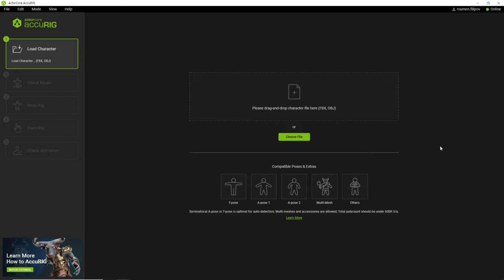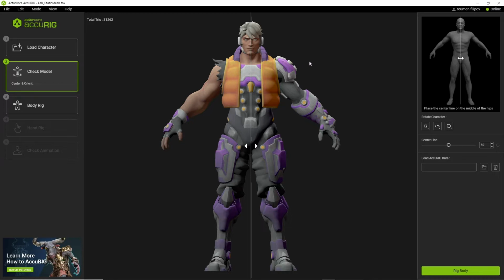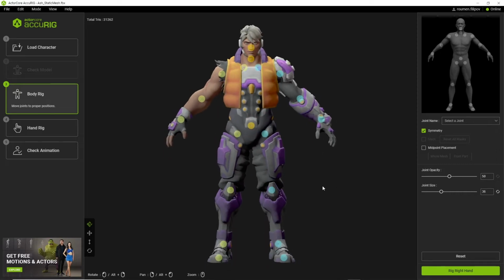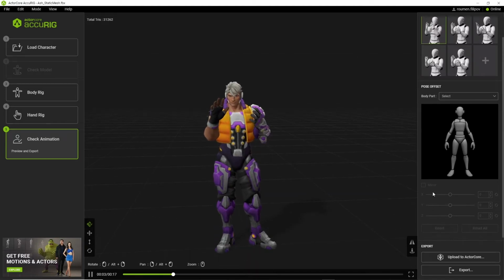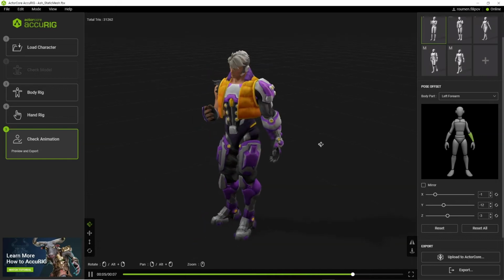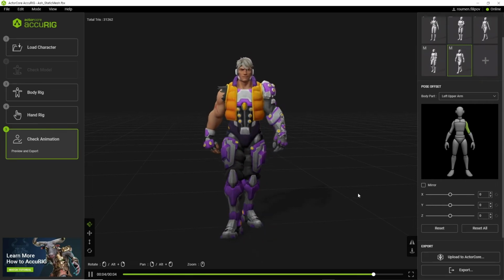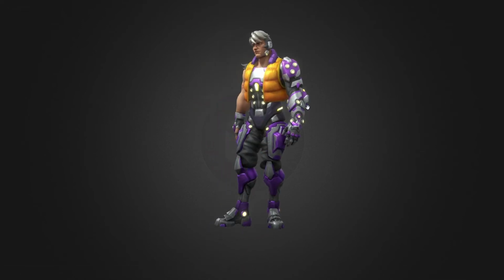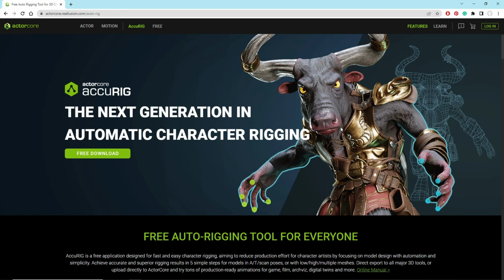Best FREE Auto-rigging tool: AccuRig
Rig any humanoid 3d Character with this awesome tool!